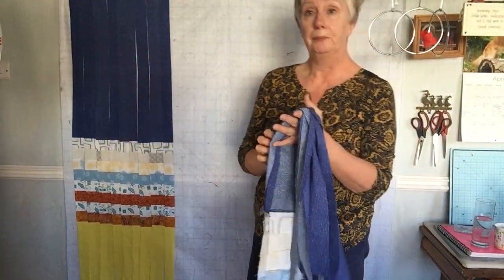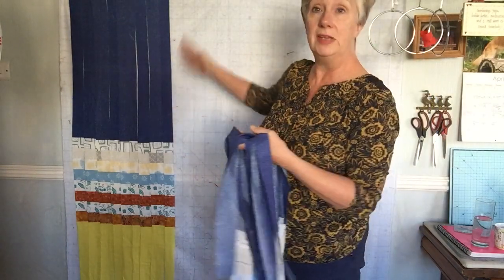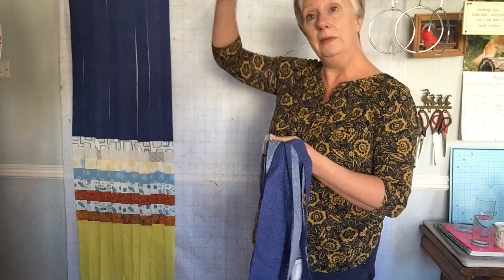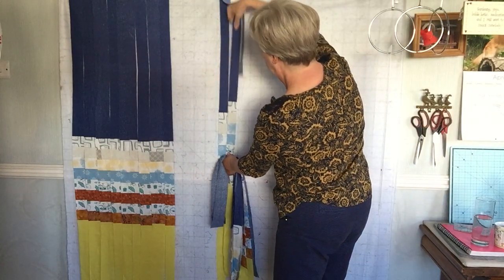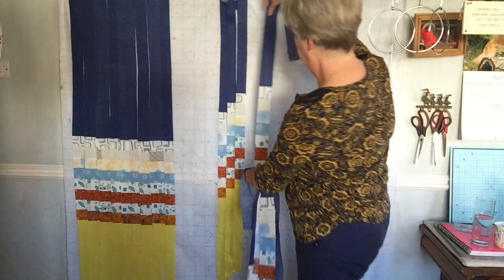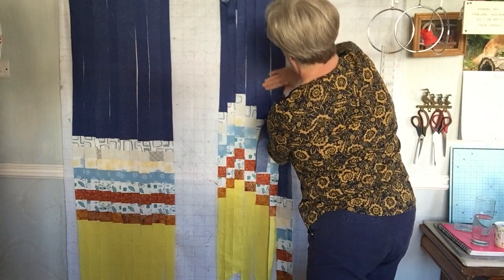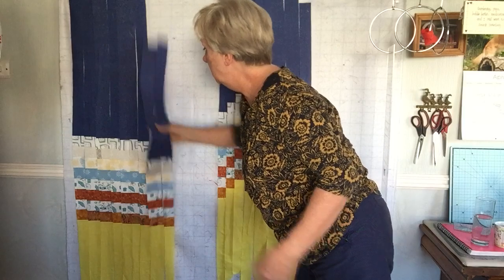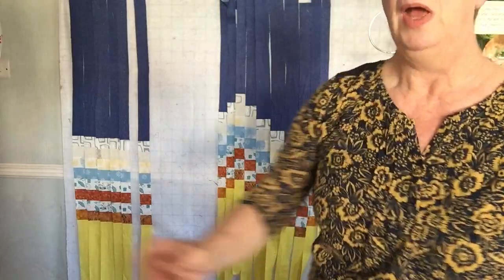Bargello Landscape two,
Piecing the strips together , slicing and re-arranging to produce the landscape